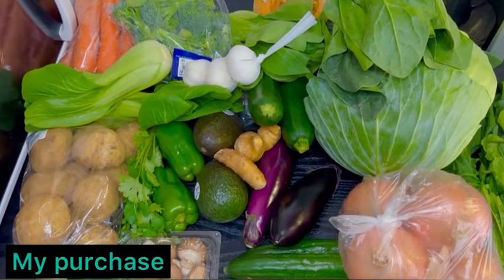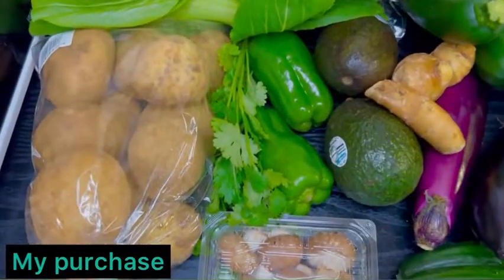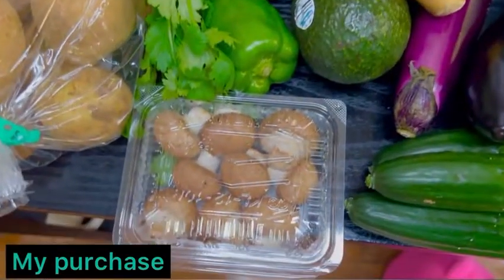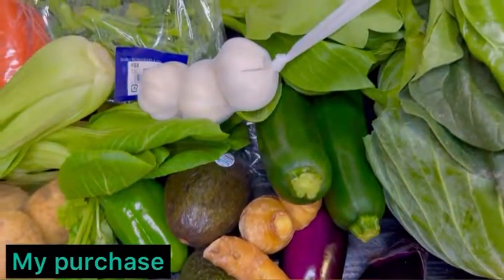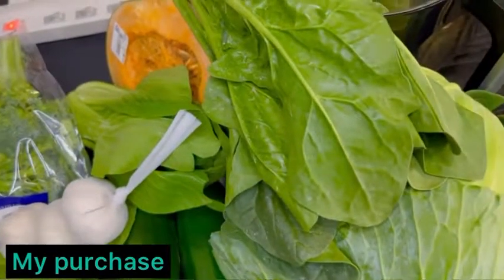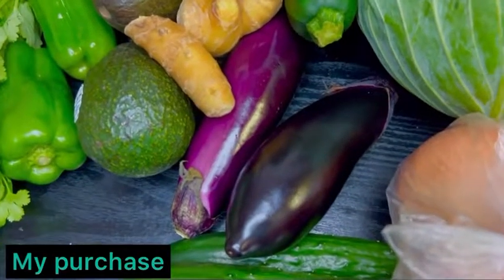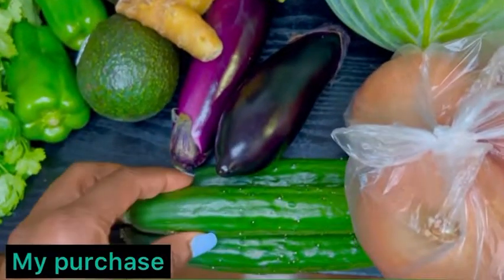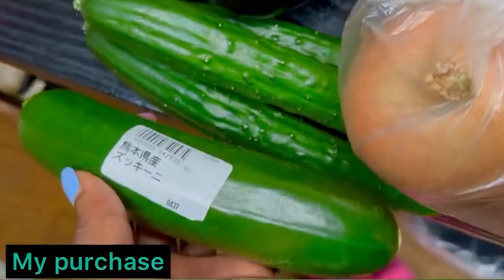Vegetable shopping haul | Vegetable prices in Japan | Green grocery shopping 2022 | 日本での野菜の買い物 2022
These are some of the available vegetables in our local supermarket. 🥰🥰🥰🥰